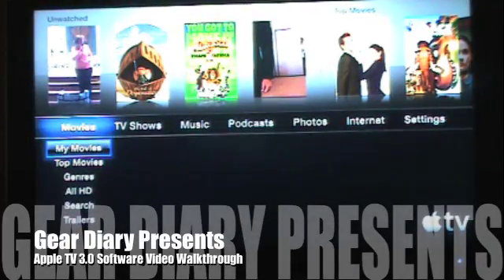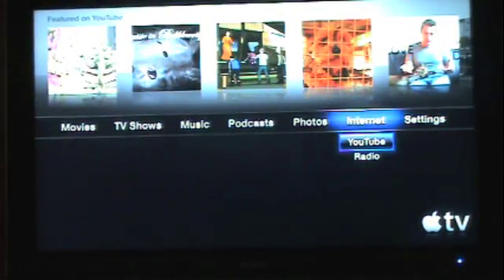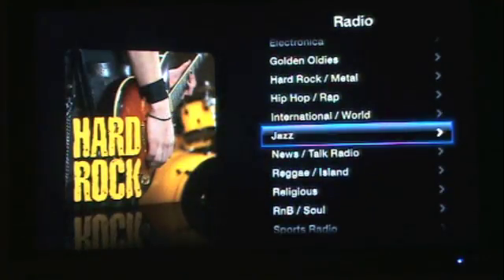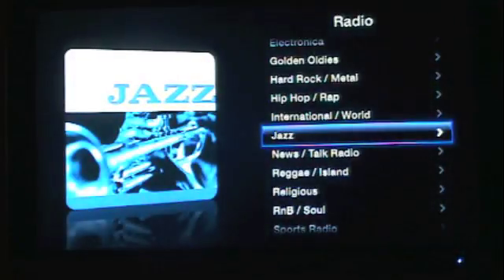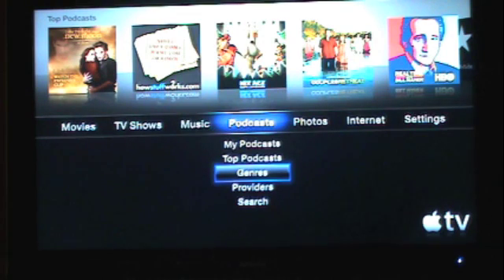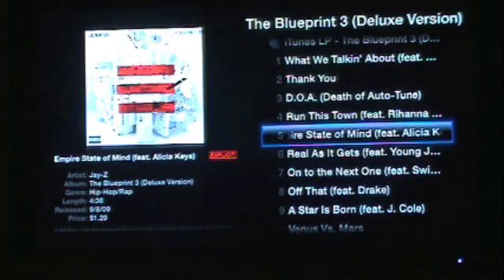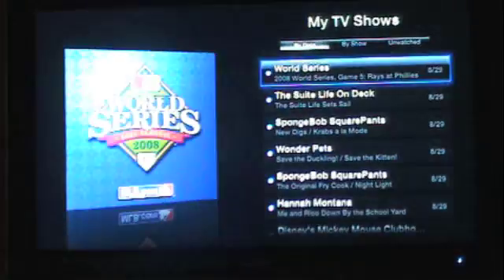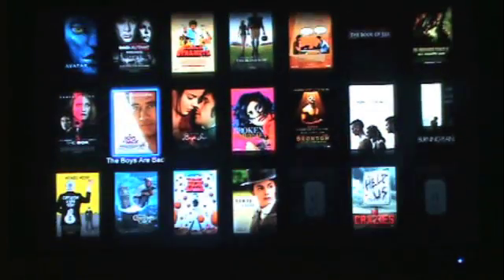Apple TV 3.0 Software Walk through